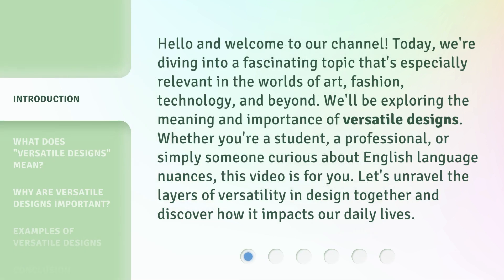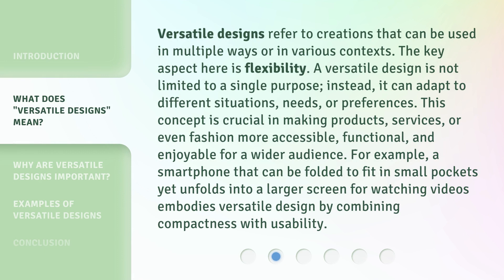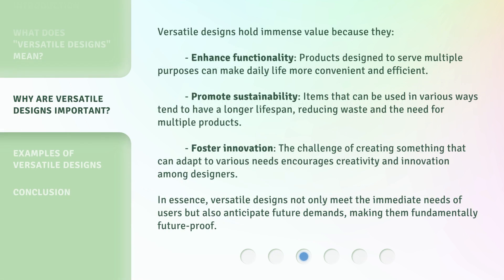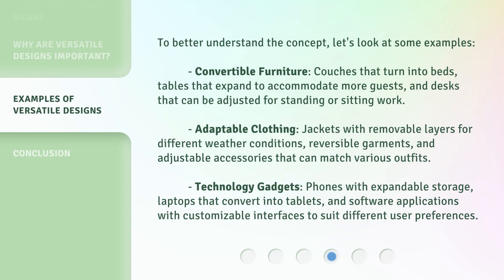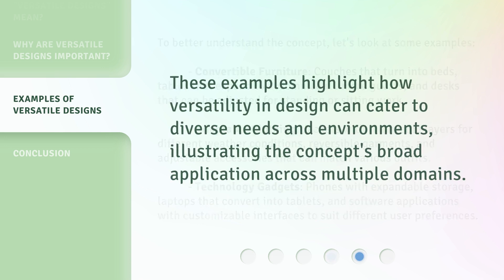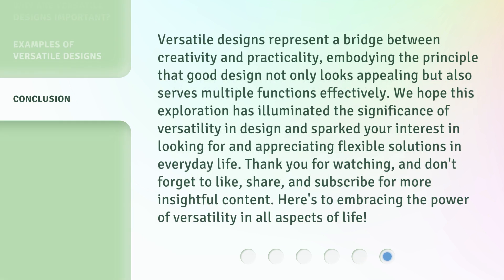Understanding "Versatile Designs": Unlocking Flexibility in Creativity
Unlocking Flexibility in Creativity: Understanding Versatile Designs • Discover the power of versatile designs and how they can unlock endless creativity. Learn how to adapt and transform your ideas with ease, embracing flexibility to create innovative and impactful designs. Join us on this journey to explore the boundless possibilities of versatile designs.

00:00 • Introduction - Understanding "Versatile Designs": Unlocking Flexibility in Creativity
00:42 • What Does "Versatile Designs" Mean?
01:27 • Why Are Versatile Designs Important?
02:11 • Examples of Versatile Designs